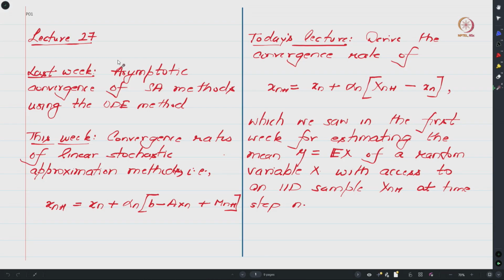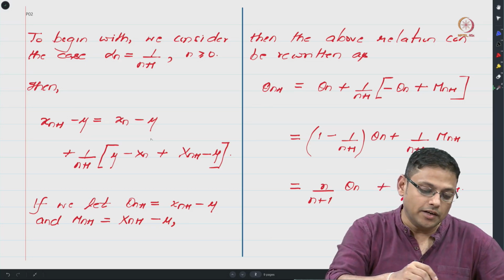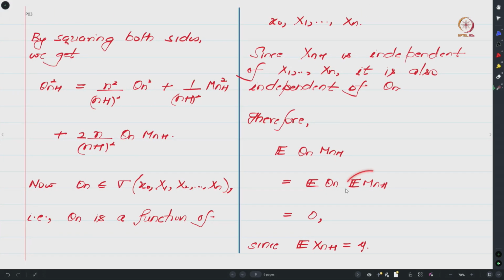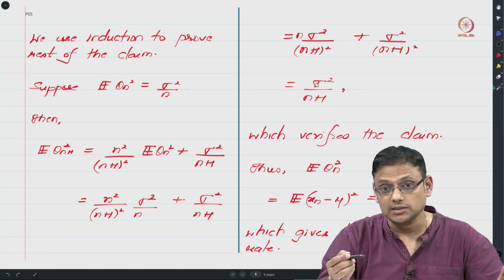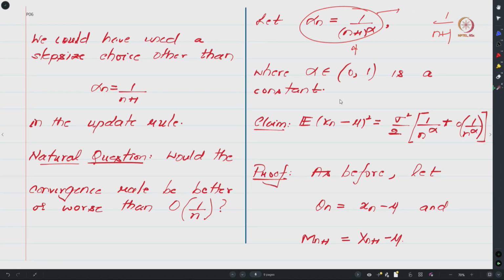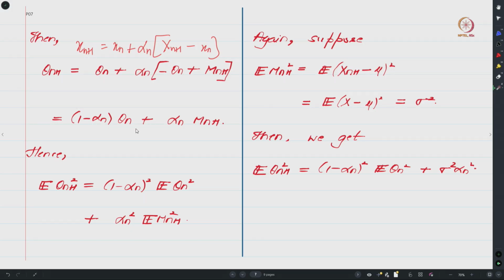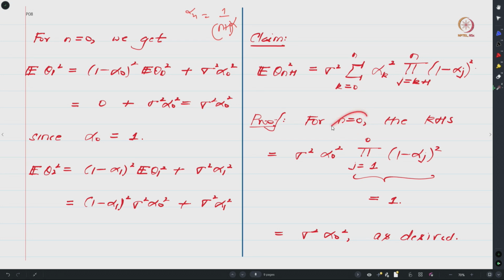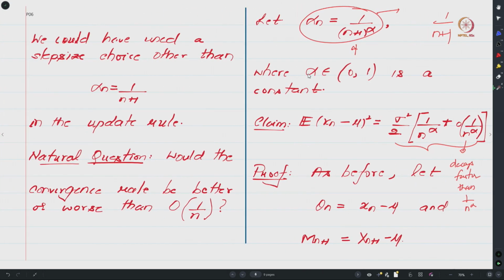Lec 27 Convergence Rate for Linear Stochastic Approximation - Part 1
Linear stochastic approximation, convergence rate,  mean estimation